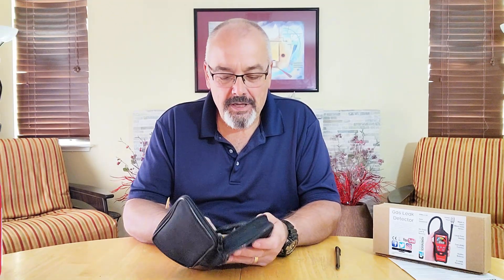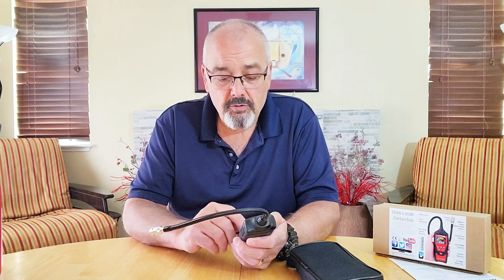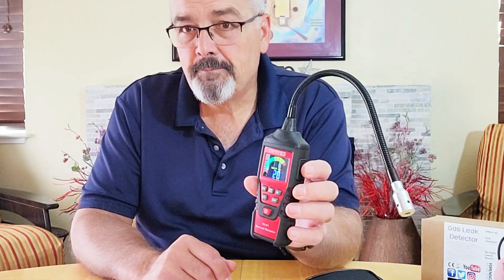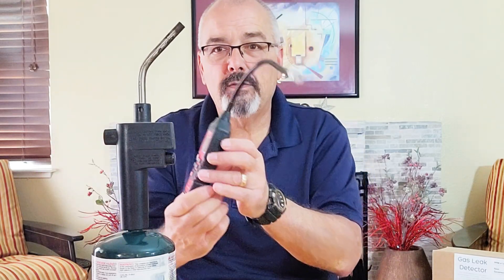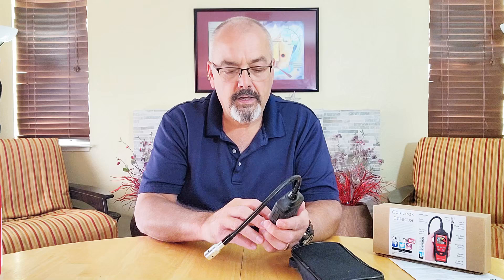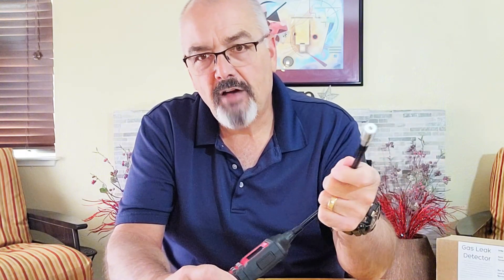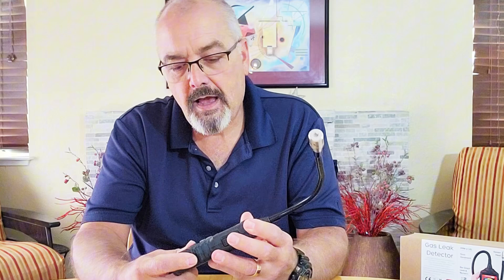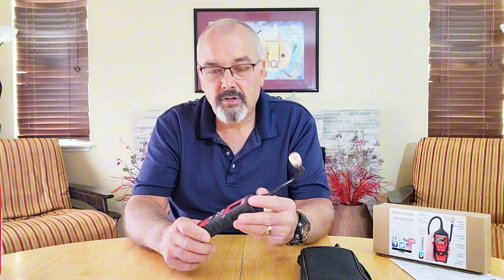Gas Leak Detector (Methane, Butane, Combustibles, Propane, LPG, Alcohol, Gasoline, Diesel, Petrol)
In this video, we present our FD-91 RED Gas Leak detector that can detect Methane, Butane, Combustibles, Propane, LPG, Alcohol, Gasoline, Diesel, and Petrol.

0:00 Introduction to the FD 91 natural gas leak detector by Forensic Detectors
0:12 Fantastic tool for detecting gas leaks in various locations (house, garage, water heater, stove, oven)
0:35 Easy to use: turn it on and wait 30 seconds for it to be ready
0:48 Demonstration: bringing a propane torch near the detector
1:04 Detector beeps immediately upon sensing the gas
1:13 Different measurement settings: percentage, parts per million, Lower Explosive Limits (LEL)
1:35 Flexible end for reaching tight spaces; drop-tested to 10 ft with a protective rubberized surface
2:06 Detects various combustibles: gasoline, natural gas, alcohols, methane, acetone, ethanol, propane, butane, liquid natural gas, and toluene; an essential tool for anyone working with appliances or in environments with potential gas leaks (e.g., motor homes)

Gas leak detectors are essential safety devices designed to identify the presence of various combustible gases in the atmosphere, helping prevent potential fires, explosions, and health hazards. These detectors are commonly used in industrial settings, homes, and commercial buildings to monitor the environment and alert occupants when dangerous levels of gases are detected.

Gas leak detectors can identify a wide range of combustible gases, including but not limited to:

1. Natural Gas (Methane): Natural gas is widely used for heating, cooking, and power generation. It is highly flammable and can cause explosions if it accumulates in confined spaces.

2. Propane: Propane is often used as a fuel for heating, cooking, and in industrial applications. It is heavier than air and can collect in low-lying areas, posing a significant fire risk.

3. Butane: Butane is commonly found in lighters, portable stoves, and some aerosol sprays. It is highly flammable and can be dangerous if it leaks or is used improperly.

4. Hydrogen: Hydrogen is used in various industrial processes and is becoming increasingly popular as a clean fuel source. However, it is highly flammable and can form explosive mixtures with air.

5. Acetylene: Acetylene is used in welding and cutting applications. It is extremely flammable and can be unstable under certain conditions, requiring special handling and storage precautions.

Gas leak detectors employ various technologies to identify the presence of these combustible gases, such as catalytic sensors, infrared sensors, and semiconductor sensors. These detectors are calibrated to measure gas concentrations in parts per million (ppm) or as a percentage of the Lower Explosive Limit (LEL), which is the minimum concentration of gas in the air that can create an explosive mixture.

When a gas leak detector senses a combustible gas at a level above a predetermined threshold, it triggers an alarm to alert occupants of the potential danger. This early warning system allows people to evacuate the area, ventilate the space, and take appropriate measures to address the gas leak, ultimately preventing accidents and saving lives.